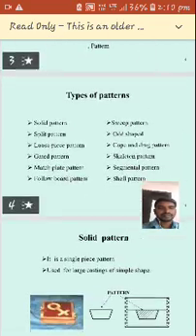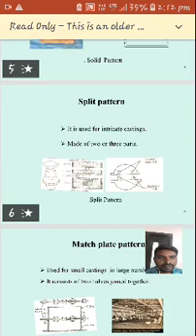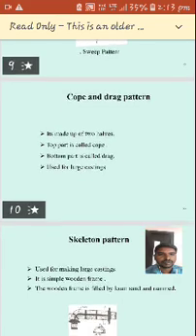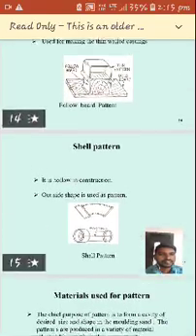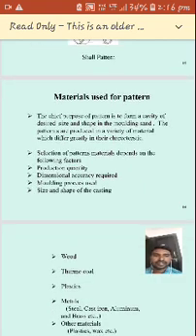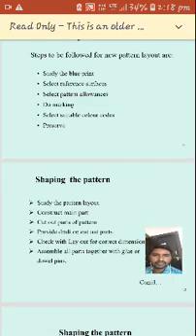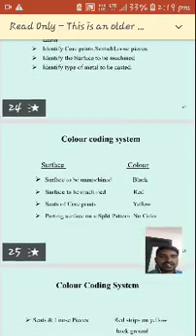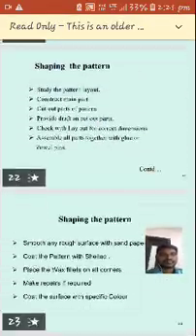22 May 2021